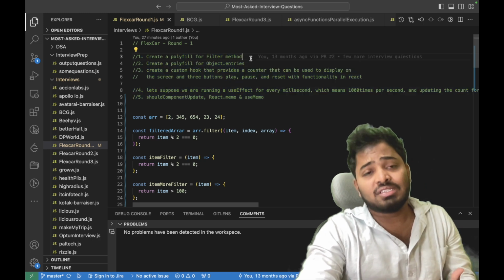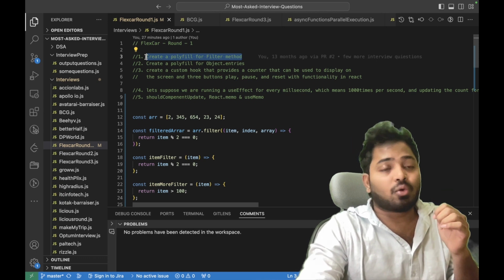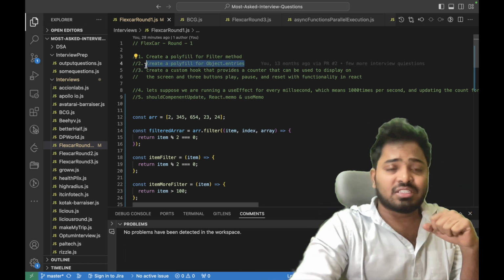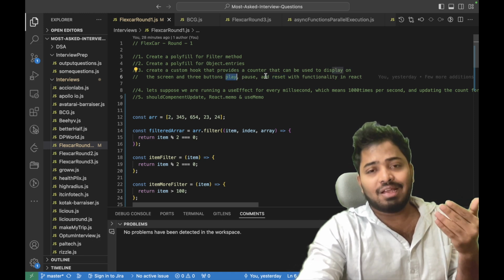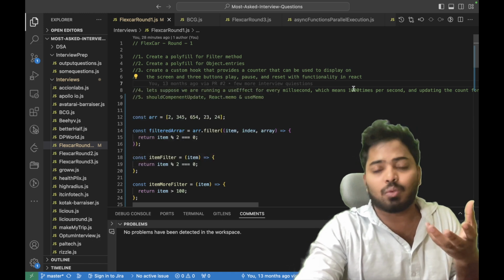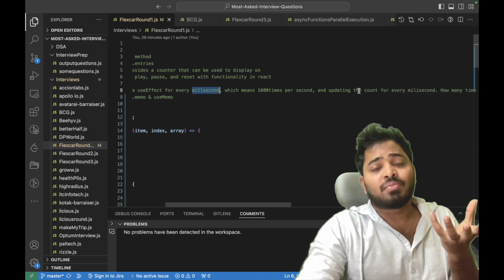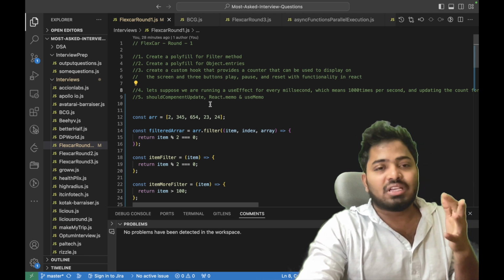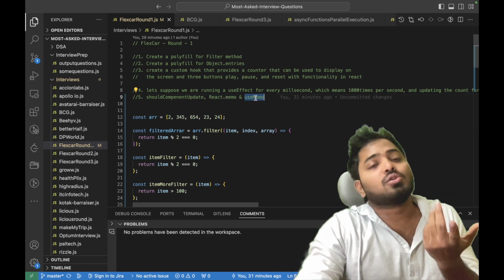FlexCar Frontend Interview Experience || Javascript || React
In my recent job search, I have been interviewed at many companies, I am creating a playlist containing my interview experience.

In this video, I have shared my interview experience with FlexCar. Below are the questions that were asked in this interview.

If you are preparing for an interview then this is the prefect channel for you to follow. We will post the most asked interview questions. Join us on this coding journey, and let's elevate our skills together.

Here is the link to the Blog for the interview experience

Happy coding,
Rowdy Coders